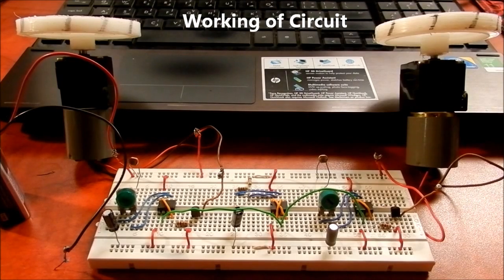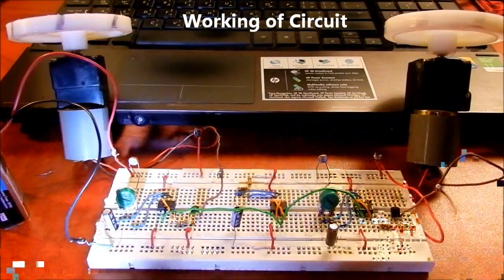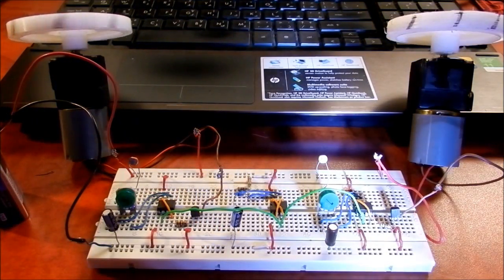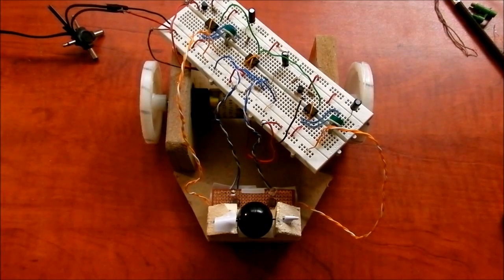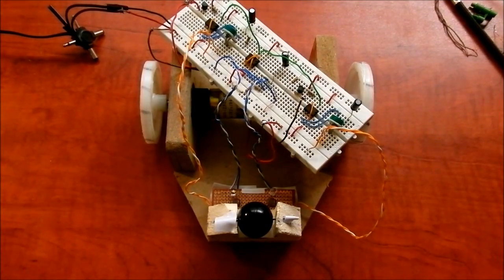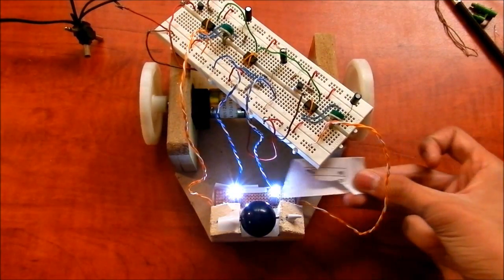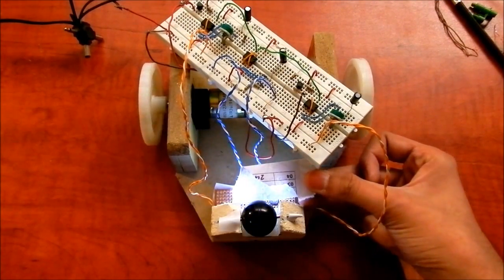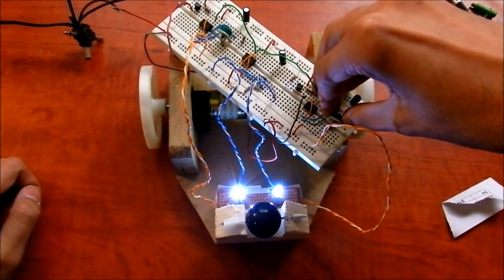How to Make a Line Following Robot without Microcontroller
Yes it works on just 555 Timer ICS, no microcontroller needed. Simple Circuit, with basic Components used. Following is the circuit which will guide you.

You dont like doing Circuitry ? Dont worry, here is the link to a robot using Arduino and just a Driver IC :) no any Electronic Component Used..